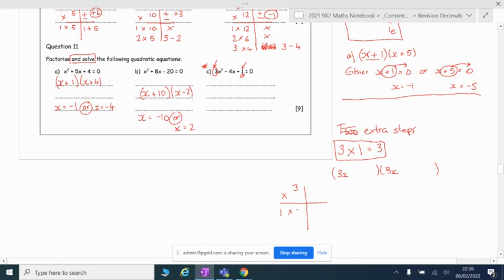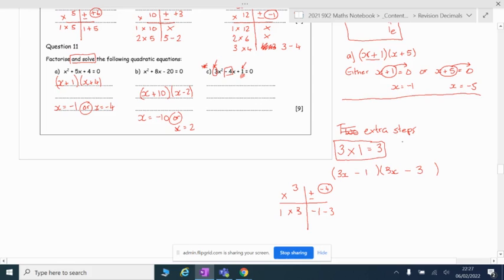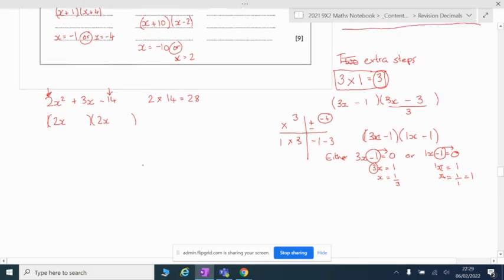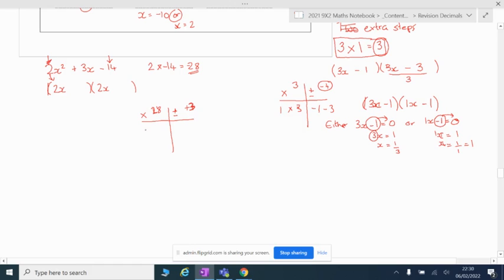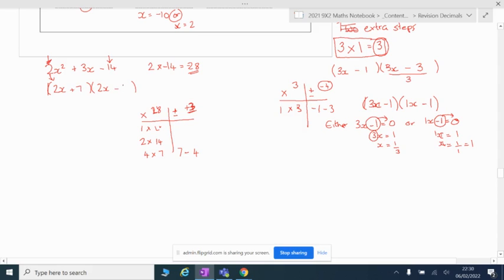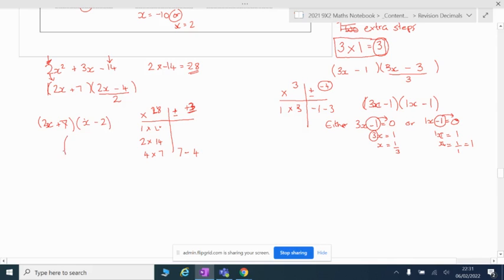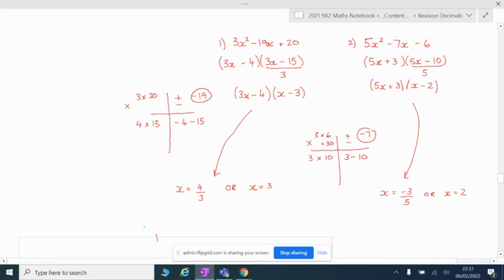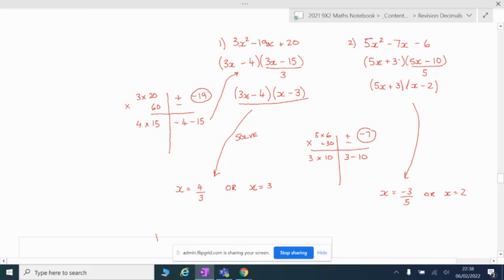Factorising Quadratics Part 2